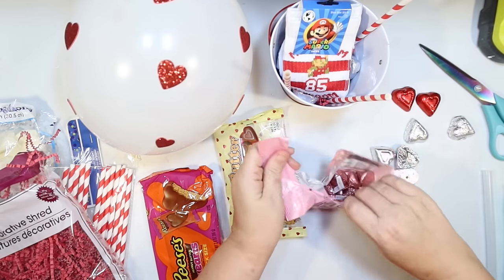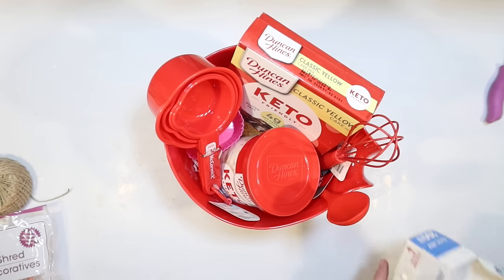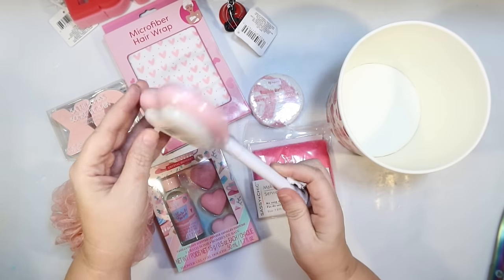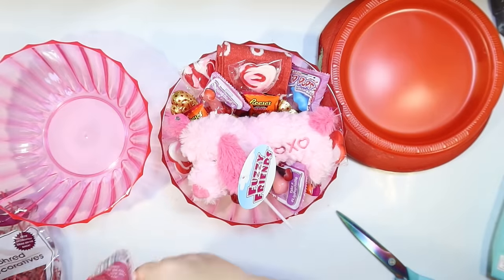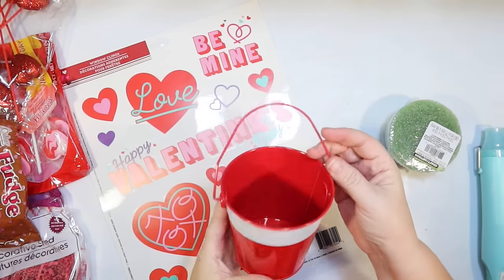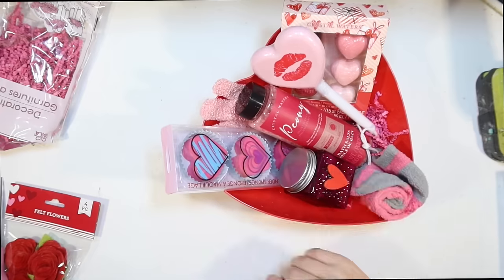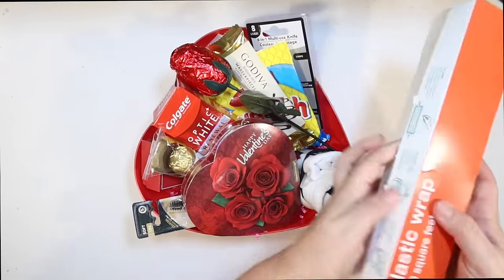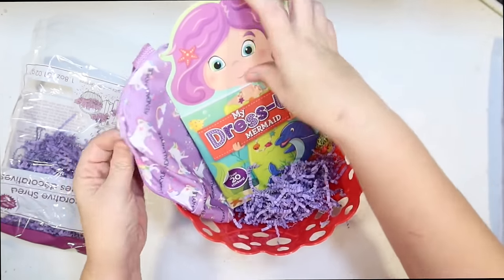13 Valentine's Day Gift DIYS! Dollar Tree Valentine DIYS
Today I have 13 Dollar Tree Valentine’s Day Gift Basket DIYS.
Valentine’s Day Gift Ideas include:
1. A love is in the air gift basket that looks like a hot air balloon. Everything is from the Dollar Tree and includes lots of treats. Free printable is below.
2. A creativity in a box gift basket for a girl. A pink sparkle box full of craft supplies.
3. A sweet valentine wishes baking theme Valentine gift basket using baking items from the dollar tree, cake mix and frosting.
4. A movie night valentine’s day gift basket DIY using a dollar tree heart popcorn bucket, movie theater microwave popcorn, movie chocolate and gift card to rent a movie.
5. A spa day gift basket using lots of pink and festive spa items from dollar tree. Perfect for a girl or woman.
6. A giant ring pop valentine’s gift basket DIY using dollar tree bowls, a plate and a foam wreath. So fun and filled with fun valentines gifts.
7. Roses are Red, Violets are Blue, Now you can paint your nails too valentine gift basket. Pink fingernail polishes, polish remover, emory boards, clippers and cotton balls for filler.
8. A tin with candy hearts instead of flowers. Glitter hearts, chocolate hearts, heart suckers and more.
9. A larger heart spa Valentine’s day gift basket for a woman. Lots of spa items and chocolates finished with a festive bow.
10. A valentine gift basket DIY for a man, a large heart filled with guy stuff, socks, knives, candy and more.
11. A valentine gift basket DIY for a boy. I went with a space theme and found lots of fun things at dollar tree.
12. A valentines day gift basket DIY for a girl. The theme for this gift basket is mermaids and unicorns. So fun.
13. A simple Be mine theme tin filled with chocolate kisses makes a great gift for anyone for Valentine’s day.

I hope you got some wonderful Valentine’s Day GIFT crafting inspiration today.